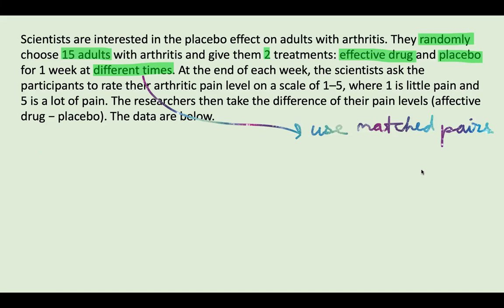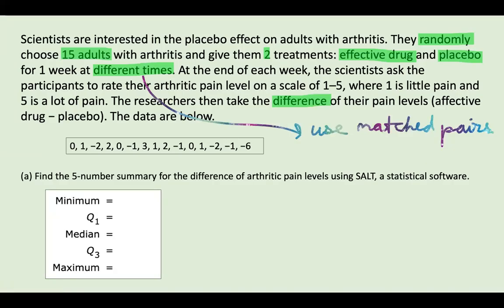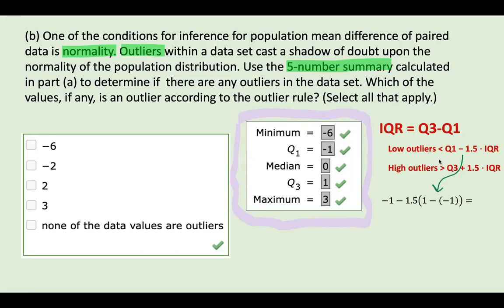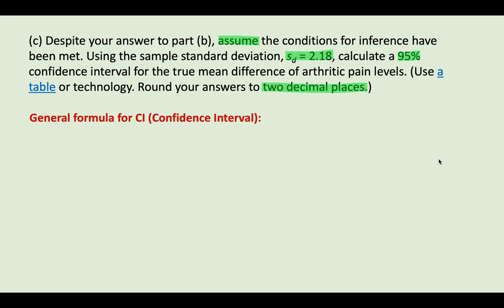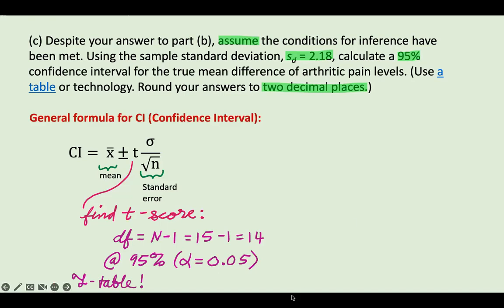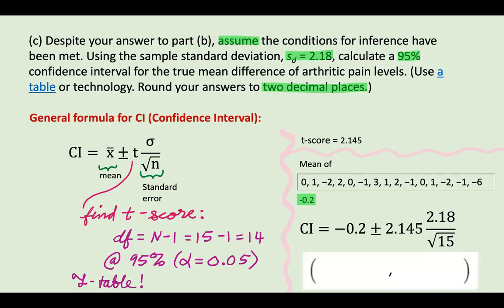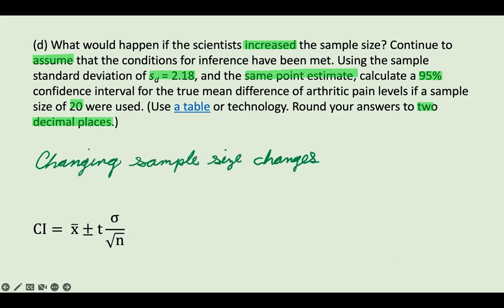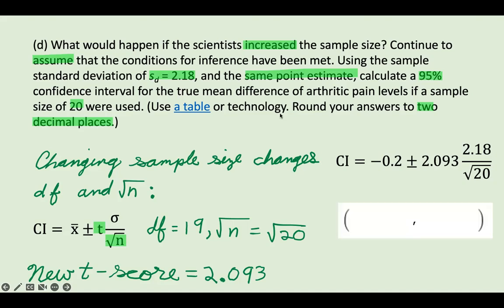Statistics: T-Test, Matched Pairs T-Test Problem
Scientists are interested in the placebo effect on adults with arthritis. They randomly choose 15 adults with arthritis and give them 2 treatments: effective drug and placebo for 1 week at different times. At the end of each week, the scientists ask the participants to rate their arthritic pain level on a scale of 1–5, where 1 is little pain and 5 is a lot of pain. The researchers then take the difference of their pain levels (affective drug − placebo). The data are below.

0, 1, −2, 2, 0, −1, 3, 1, 2, −1, 0, 1, −2, −1, −6

(a) Find the 5-number summary for the difference of arthritic pain levels.

(b) One of the conditions for inference for population mean difference of paired data is normality. Outliers within a data set cast a shadow of doubt upon the normality of the population distribution.

Use the 5-number summary calculated in part (a) to determine if there are any outliers in the data set. Which of the values, if any, is an outlier according to the outlier rule? (Select all that apply.)

(c) Despite your answer to part (b), assume the conditions for inference have been met. Using the sample standard deviation, sd = 2.18, calculate a 95% confidence interval for the true mean difference of arthritic pain levels. (Use a table or technology. Round your answers to two decimal places.)

(d) What would happen if the scientists increased the sample size? Continue to assume that the conditions for inference have been met. Using the sample standard deviation of
sd = 2.18, and the same point estimate, calculate a 95% confidence interval for the true mean difference of arthritic pain levels if a sample size of 20 were used. (Use a table or technology. Round your answers to two decimal places.)